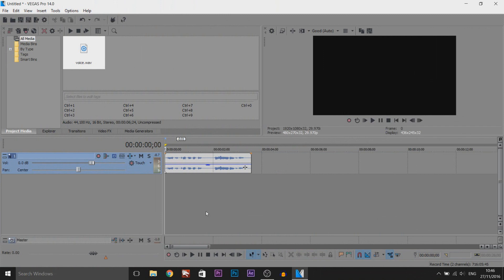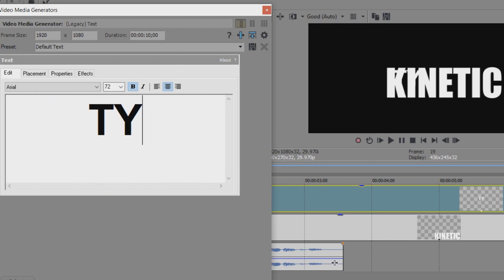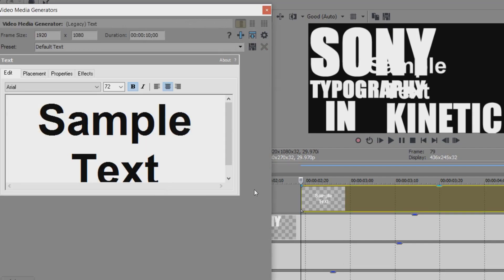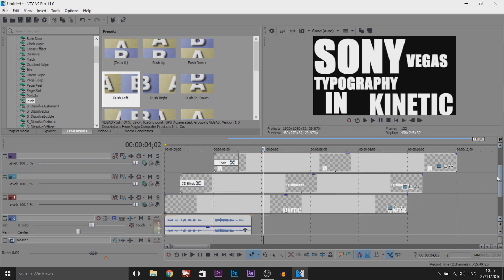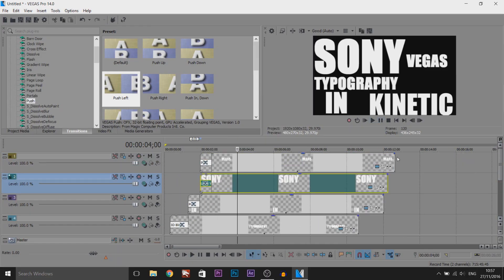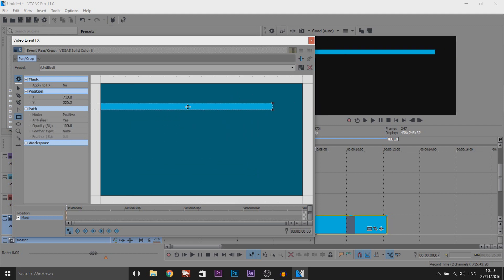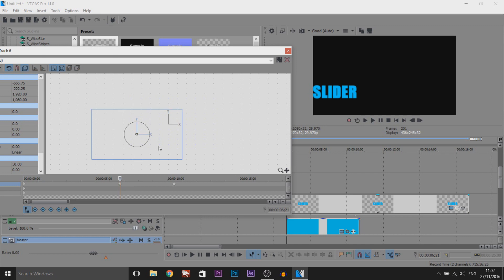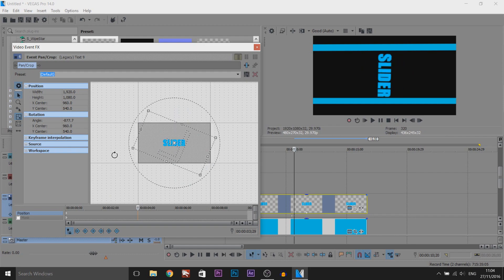How To: Kinetic Typography in Vegas Pro 14, 13, 12 & 11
How To: Kinetic Typography in Vegas Pro 14, 13, 12 & 11! In this video, I will be showing you how to create Kinetic Typography in Vegas Pro 14.
This tutorial will also work in Sony Vegas Pro 11, 12 & 13. In my opinion, to get the most out of this tutorial, when you do yours, record your voice at a slow pace and take your time with the transitions. In addition to this, make sure that you be creative with the positions, size and font with your text.